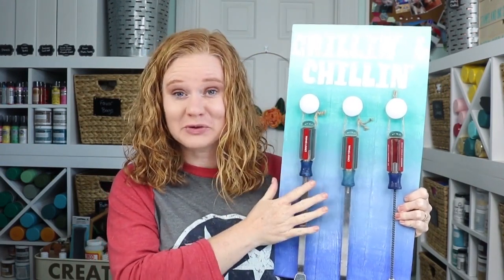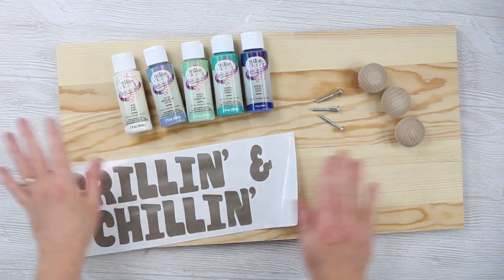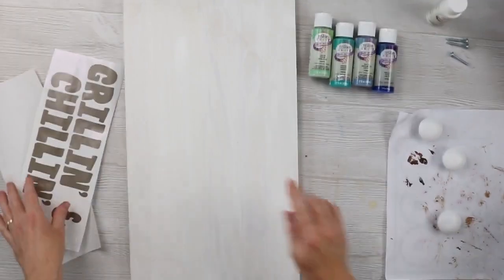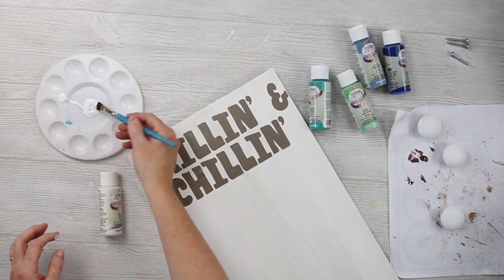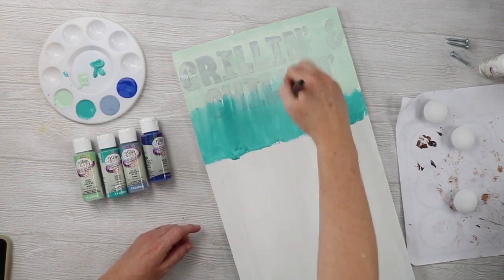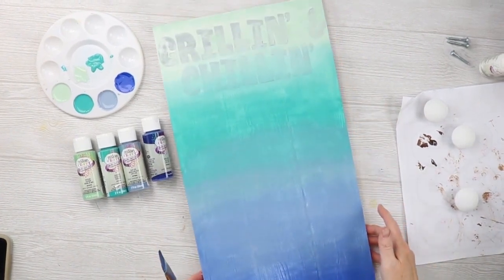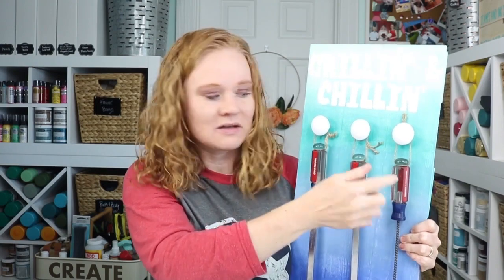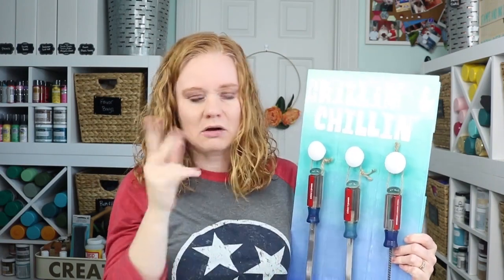How to Make a Grill Tool Organizer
Making DIY grill storage has never been easier or cuter! Today we are using their craft paints to get an ombre look on a wood sign. This method is super easy and makes a big impact. So, pick your favorite colors and make your own outdoor sign today. This is perfect for dad for Father's Day so be sure to make him a sign to celebrate his grilling skills.
Supplies needed:
Board or sign (any size that will work for your grill tools)
Testors craft paints (you will need white and four or more coordinating colors)
Paintbrush
that you can use to trace onto your board or cut vinyl with a Cricut machine)
Knobs